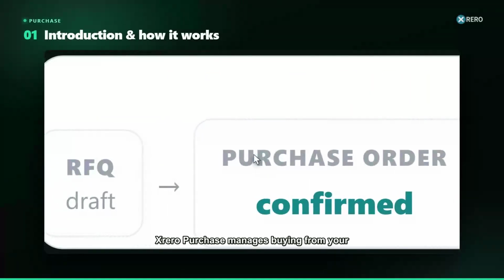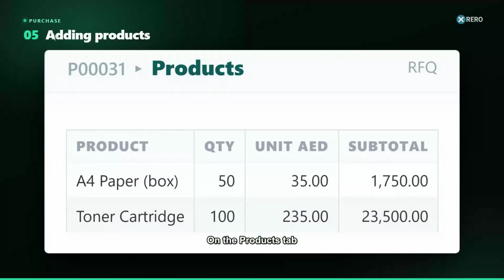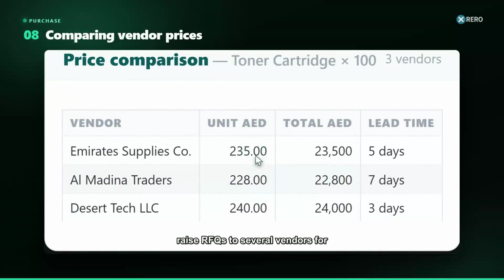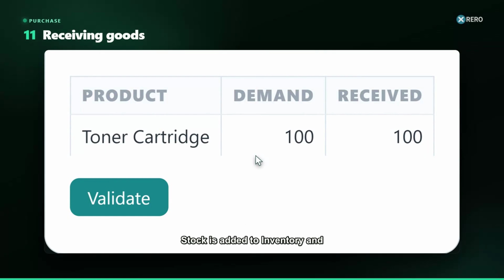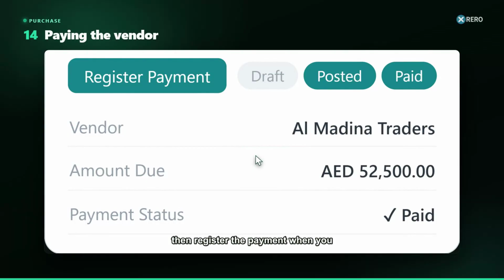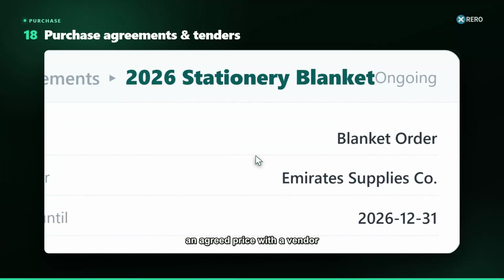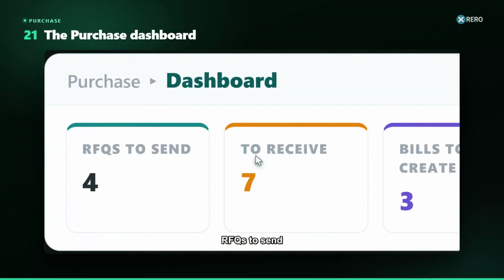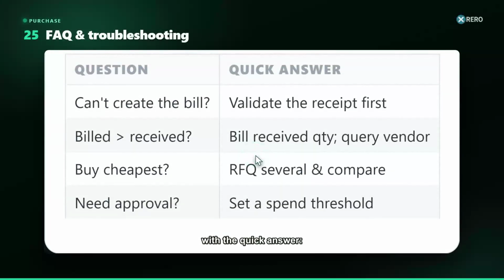Purchase & Procurement Software for the UAE — POs & Suppliers | Xrero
A complete, guided walkthrough of the Xrero Purchase module for UAE businesses — every feature explained simply, step by step.

In this video:
• Introduction & how it works
• Getting Started & the menu
• The RFQ list
• Creating a Request for Quotation
• Adding products
• Vendors
• Sending the RFQ
• Comparing vendor prices
• Confirming the Purchase Order
• The Purchase Order
• Receiving goods
• Vendor bills & 3-way matching
• Bill control policy
• Paying the vendor
• Products & purchase settings
• Vendor pricelists
• Reordering & replenishment
• Purchase agreements & tenders